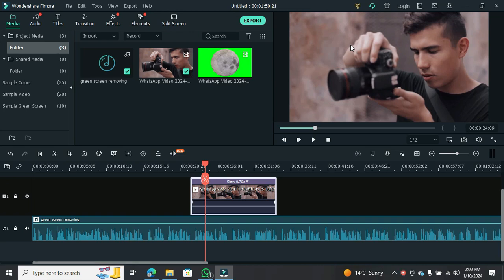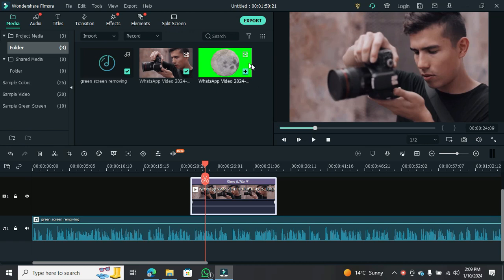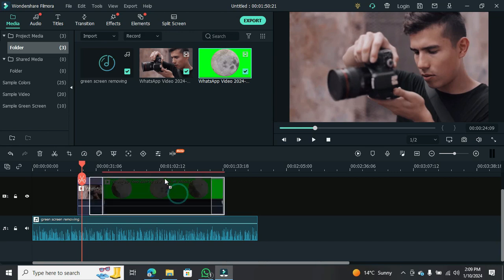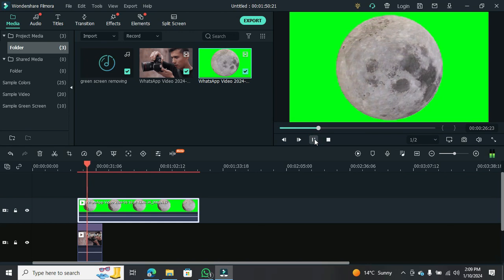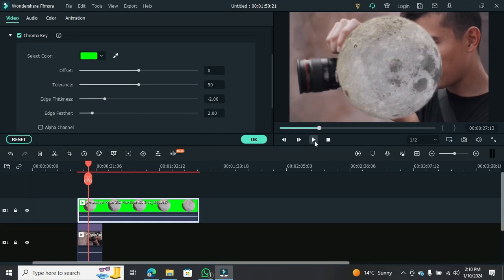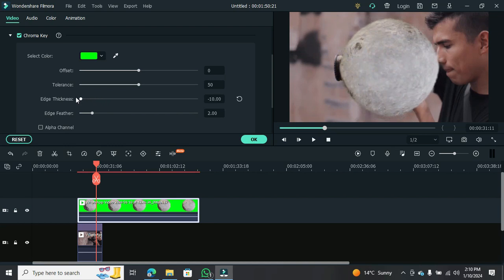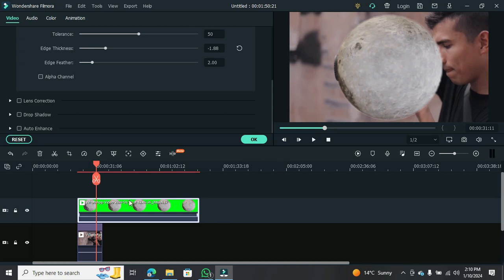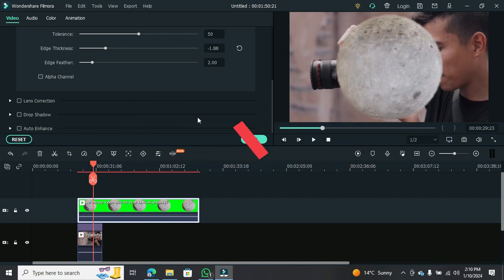How To Remove Green Screen In Filmora | Take Off Green Screen In Video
Dive into the world of seamless video editing with our tutorial on 'How To Remove Green Screen In Filmora.' Learn the essential steps to effortlessly take off the green screen in your videos using Filmora. Unlock the potential of this powerful editing tool and explore the art of creating professional-looking videos without the green screen backdrop. Follow our easy-to-follow guide for a smooth and effective process of removing the green screen in your videos. Elevate your editing skills and produce stunning content with Filmora's green screen removal feature.